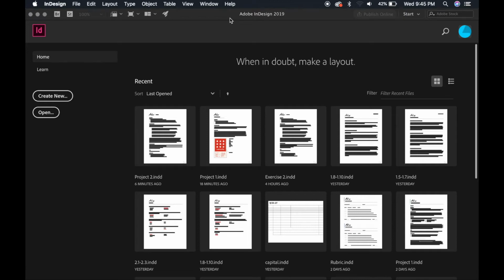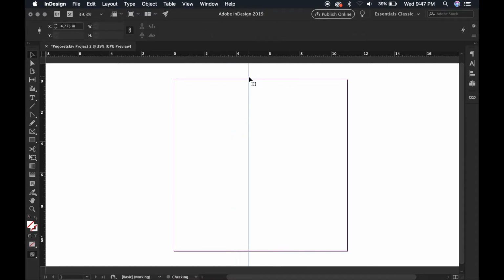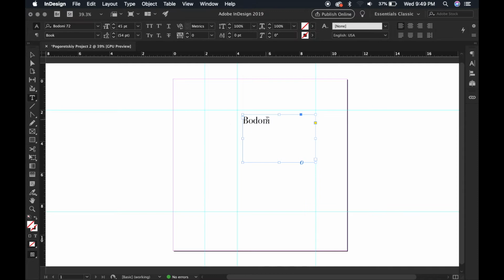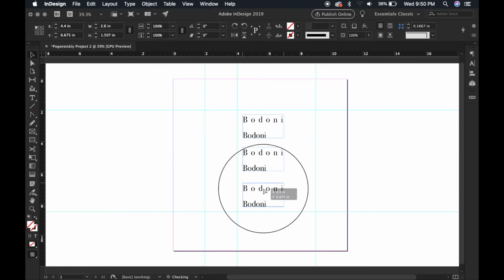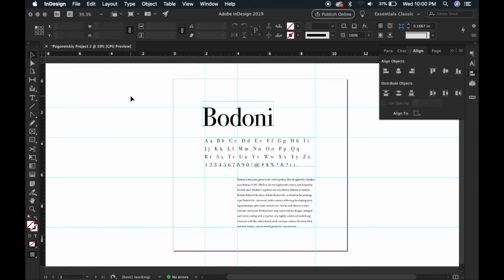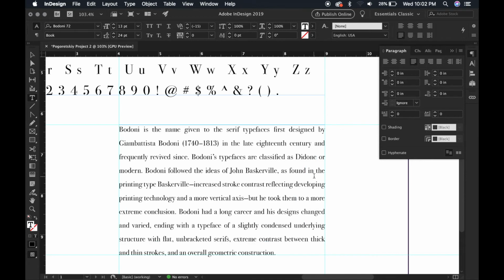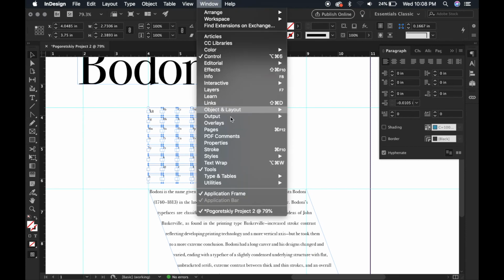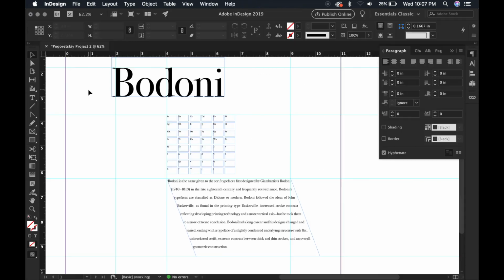Type Specimens Tutorial